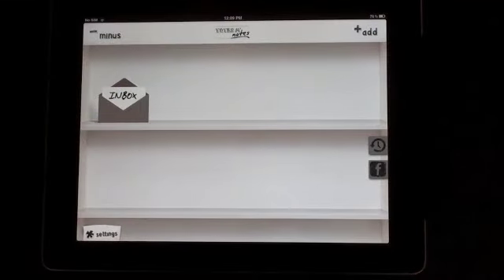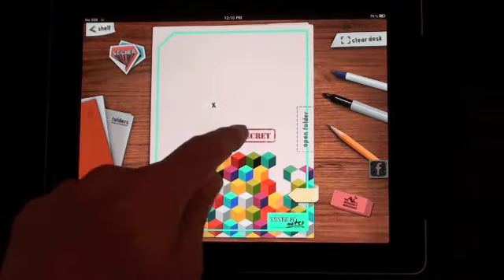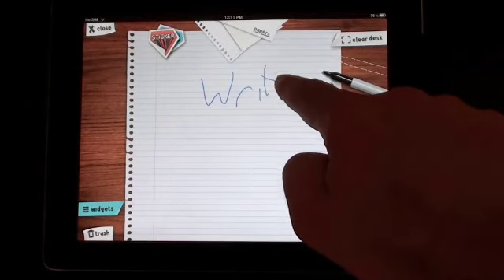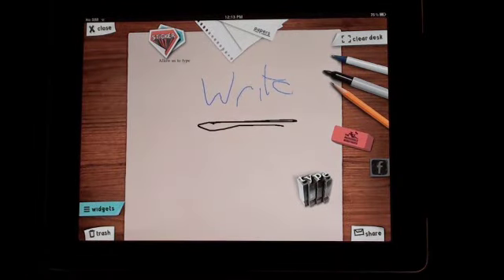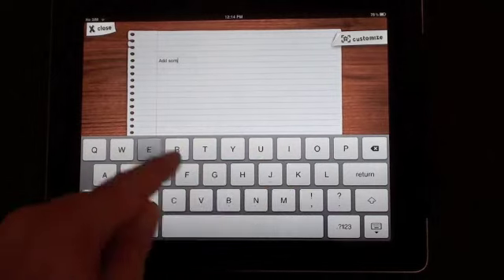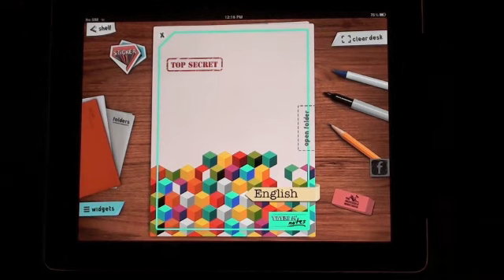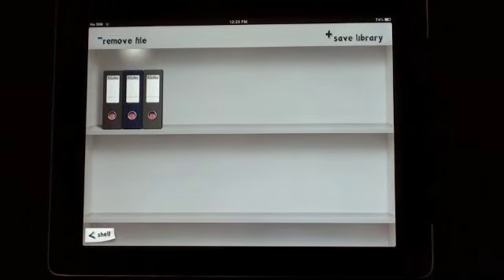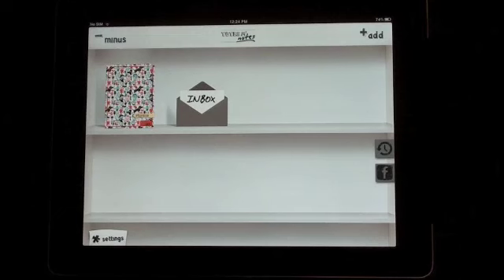iPadagogy - App Review - Totes m Notes Tutorial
This app review and video tutorial look at Totes m Notes. Students will love the ability to customise their notes and folders with this app. It's also pretty useful and has a handy backup feature a bit like time machine on a Mac.